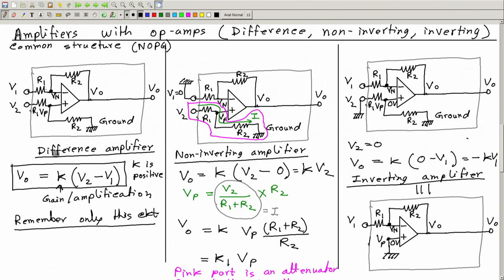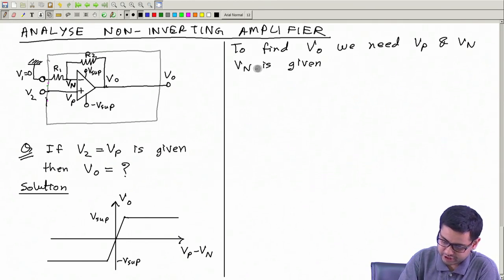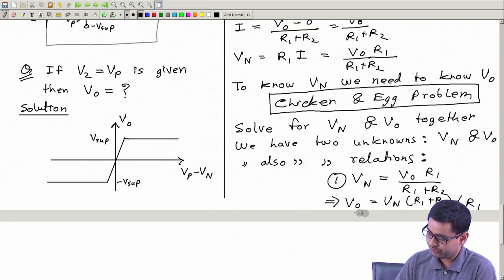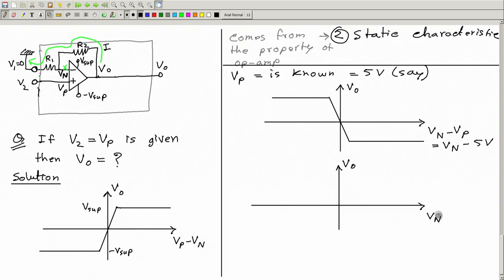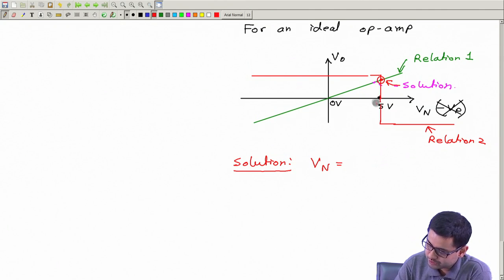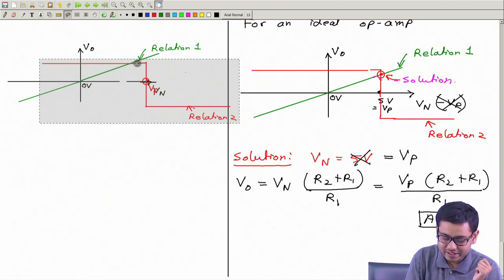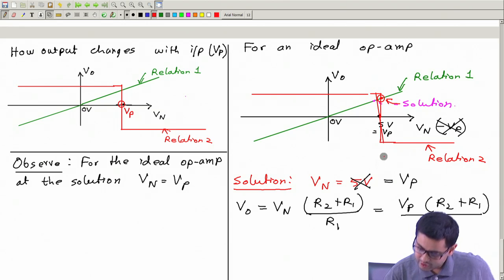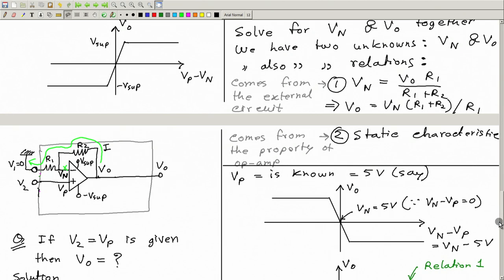Lecture 51: Background: Operational Amplifiers - III